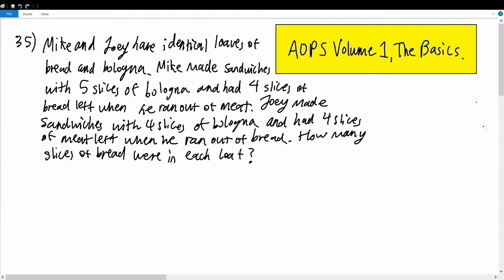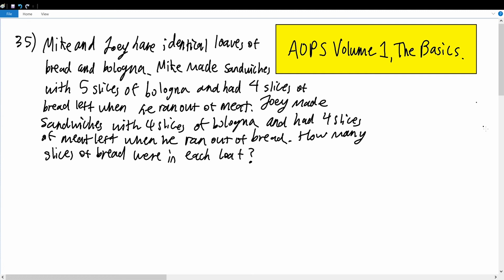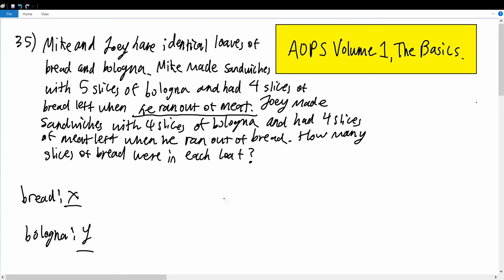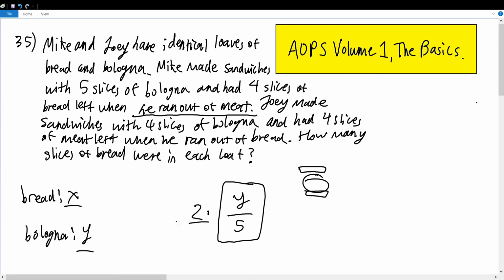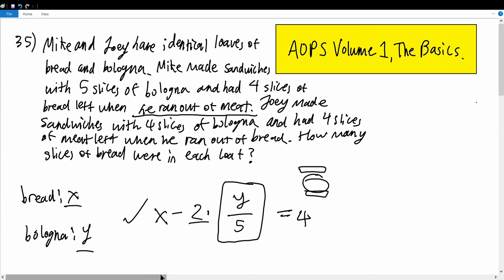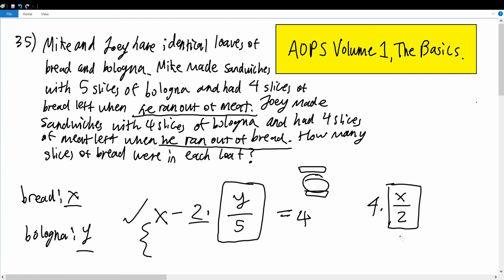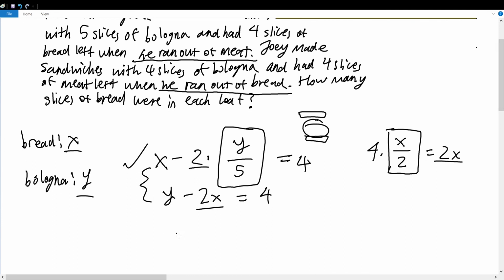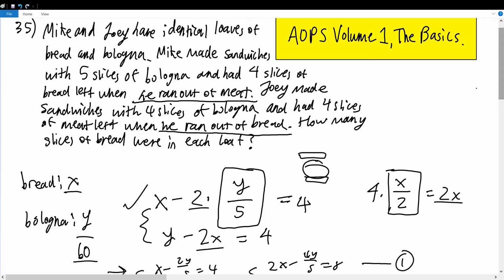AOPS Volume 1, The Basics, Problem 35